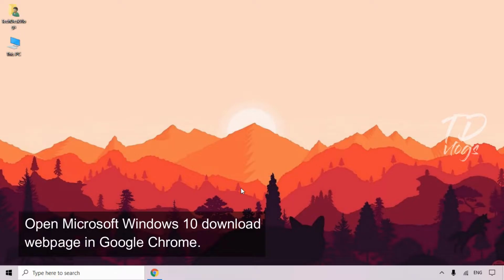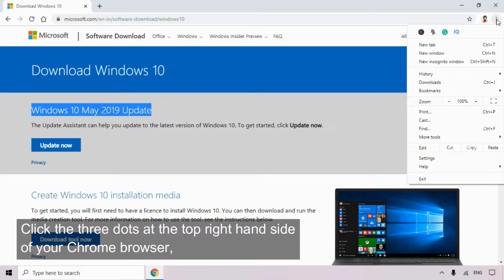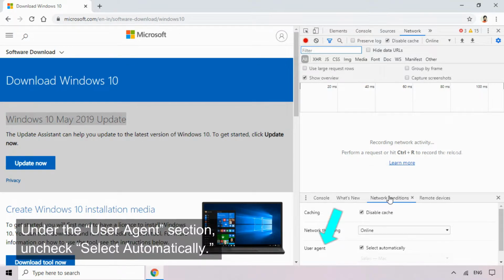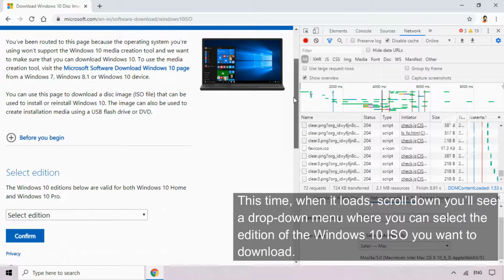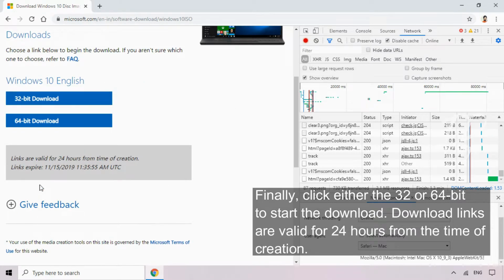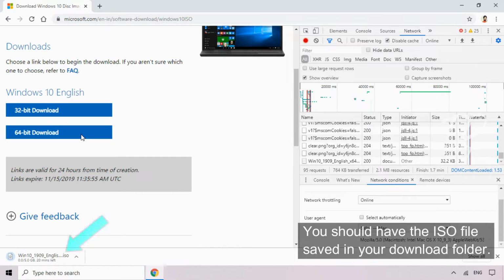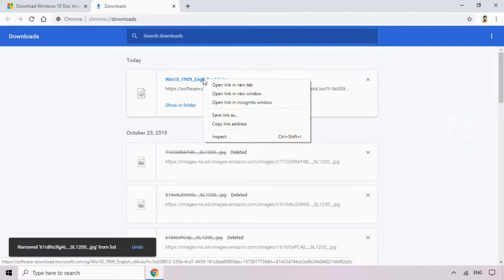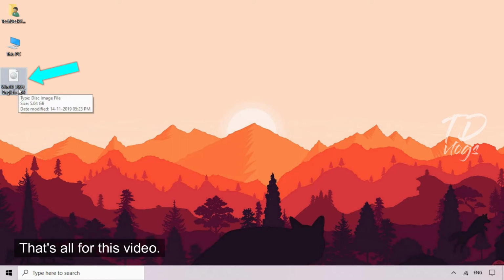How to Download Windows 10 ISO File Image For Free - Latest 1909 Download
How To Download Latest Windows 10 ISO File For FREE. New update

Windows 10 Version 1909 is out and available to install, follow the steps shown in the video to download ISO of  Windows 10 1909 update directly without Microsoft media creation tool.

I hope you will like the video. If you really like it and want more tutorial video then please comment in the comment box below of this video and let me know.

My website name is btechadvisor(online Resource for tech buyer guides for computers). I post blogs once in a week. You can click on the link given below and read all of the blogs and take full advantage of it. If you liked the blog then please share, Like & follow.  You can also share your valuable feedback. Instagram @techdeskvlogs, I post latest Computers technology related information on INSTAGRAM!!!

Please hit like button and if you have any doubt related to video, want to ask anything related to computers. You can ask me your questions in the comment box below.